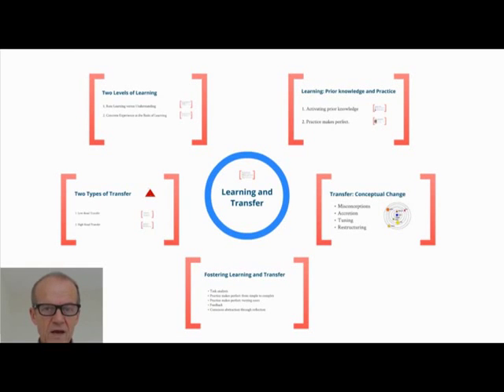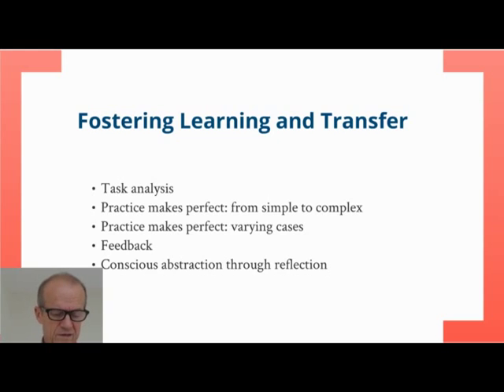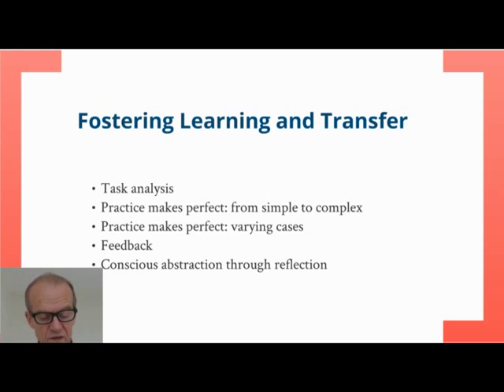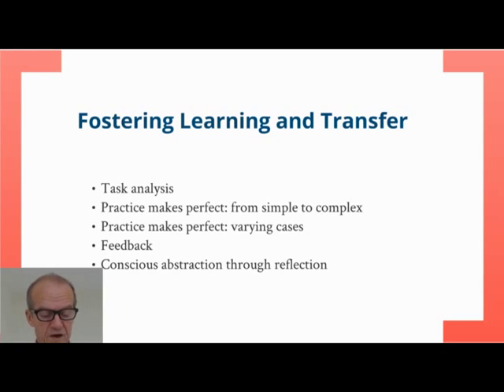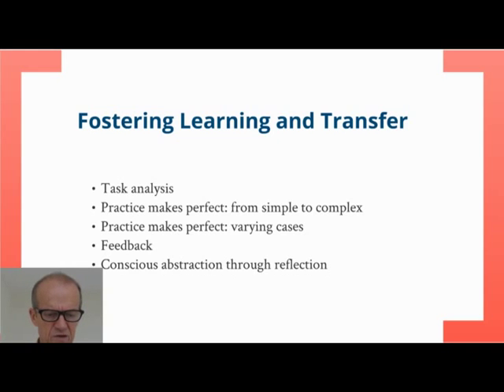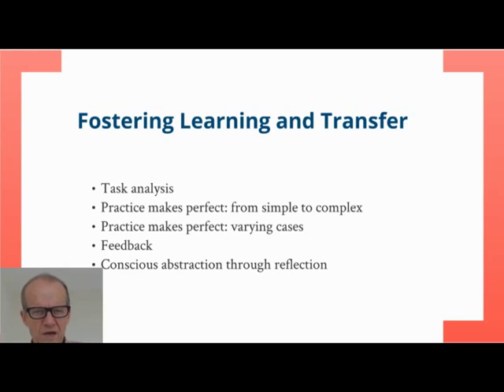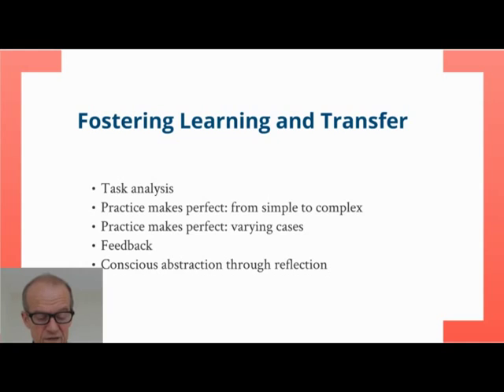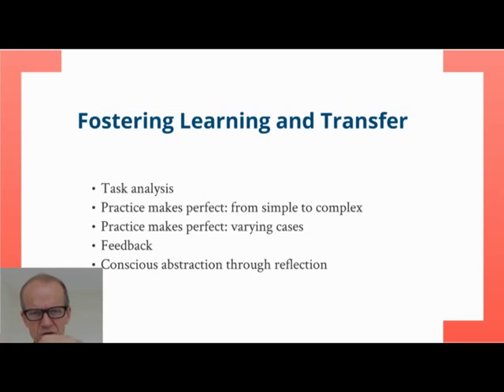2.6. Fostering Learning and Transfer